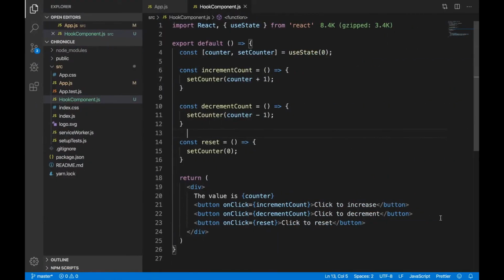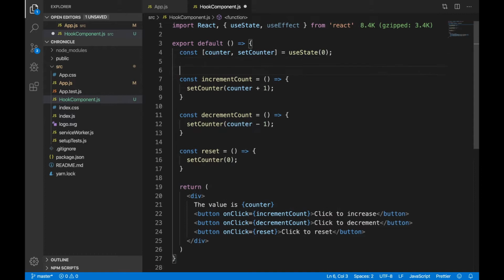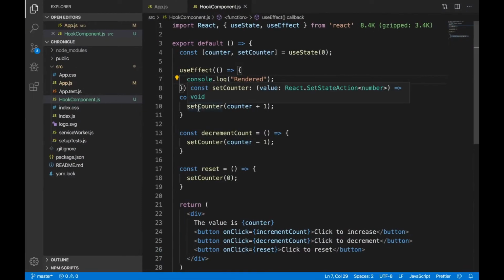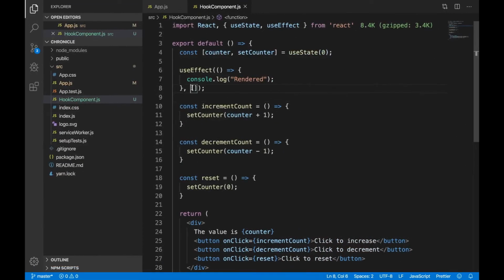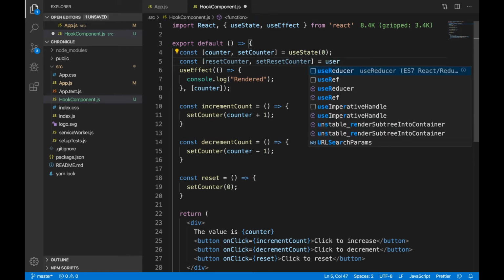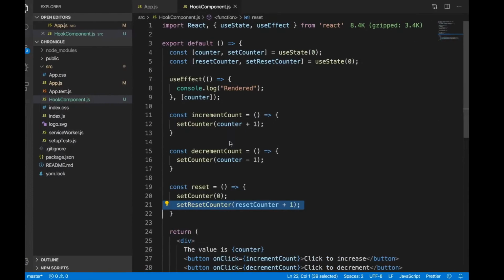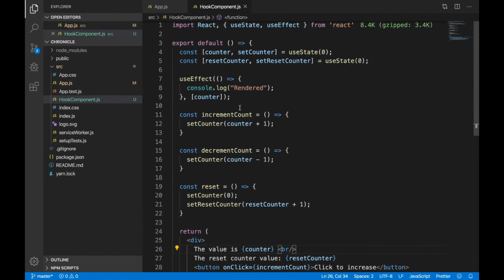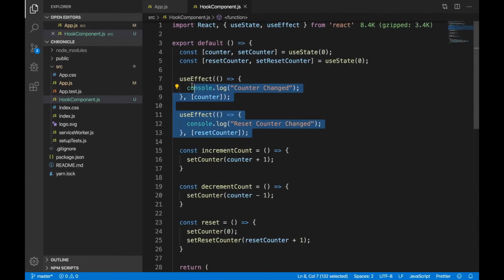Hooks Lifecycle Methods | ReactJS - The Modern Tutorial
In this video, we will see the lifecycle methods of react hooks and how they are similar with the class component's lifecycle methods like componentDidUpdate and componentDidMount.